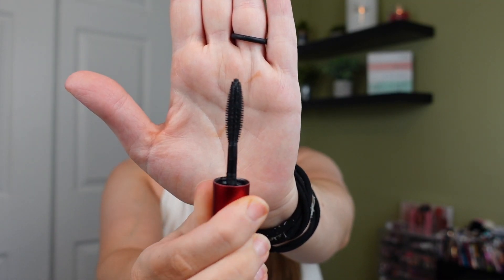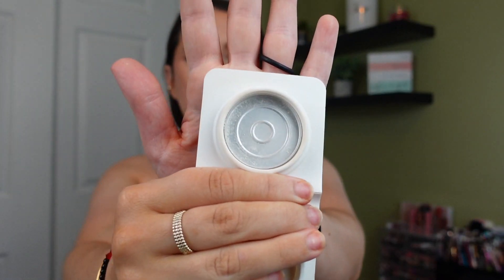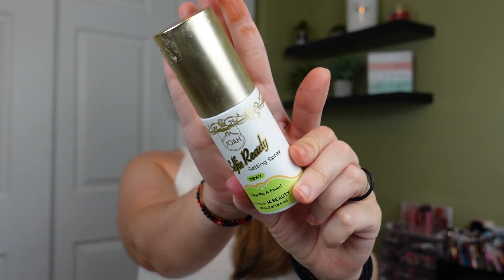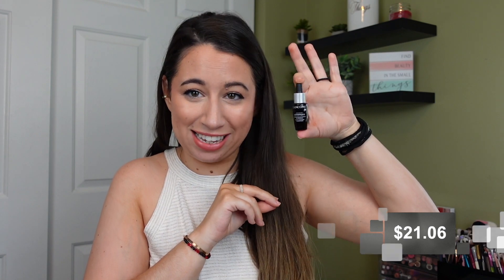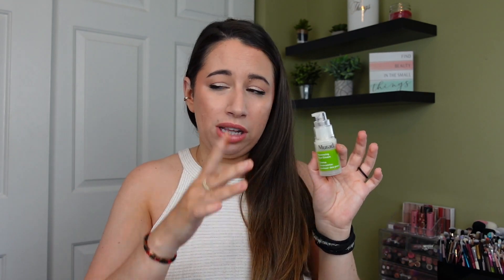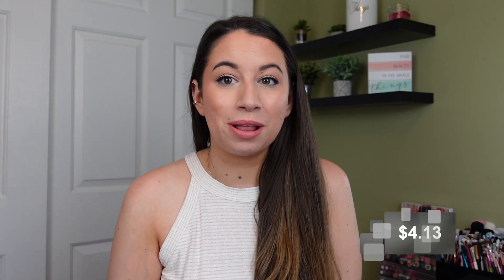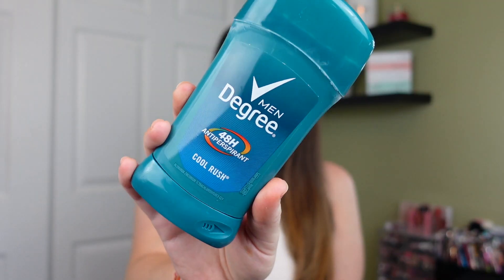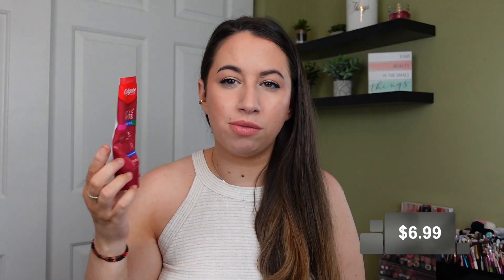MAY & JUNE EMPTIES | 2021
Makeup Portion:
Smashbox Super Fan Mascara
*Maybelline Sky High Waterproof
*itCosmetics Bye Bye Pores Illumination
*Starbucks Triple Shot Coffee
*Maybelline Ultra Slim Brow Pencil
*Urban Decay Hi Fi SHine Gloss Naked
Lip Balm Portion:
*Laneige Lip Glow Balm
*becca Hydra Light Lip Balm
Skincare Portion:
*Elemis Resurfacing Pads
*The Ordinary Rose Hip Seed Oil
*Lancome Genefique Serum
*Murad Renewing Eye Cream
*Supergoop Glow Screen
*Supergoop Unseen Sunscreen
*elf Holy Hydration Face Cream
Marcelle 24Hr Day & Night
*Purlisse Watermelon Energizing Aqua Balm
*FAB Ultra Repair Face Moisturizer
*Milk Makeup Vegan Moisturizer
*CeraVe Moisturizing Cream
*CeraVe Anti Itch Moisturizer
Facial Cleanser Portion:
*Banila & Co Cleansing Balm
*Skin Fix Oil Foaming Cleanser
Hair Care Portion:
*Head & Shoulders Smooth & Silky Conditioner
*Head & Shoulders Moisture Renewal Conditioner
*Dove Intensive Repair Shampoo
*Briogeo Banana Coconut Conditioner
*Kloraine Aquatic Mint Dry Shampoo
*Kloraine Nettle Dry Shampoo

WHAT I’M WEARING:
My shirt was thrifted from ThredUp

Makeup I’m Wearing:
Ciate Watermelon Hydrating Primer
*Becca Under Eye Corrector
*Kosas Revealer Concealer
*Uoma Beauty Concealer
*Fenty Ease Drop Skin Tint
Make Up For Ever Skin Tint: no longer for sale
*Tarte Cream Bronzer
bareMinerals Transluscent Powder duo: no longer for sale
*essence All About Matt powder
*LYS Cream Blush Self Love
*Charlotte Tilbury Bronze & Glow
*Hourglass Ambient Lighting Powder
*NYX Glitter Primer
*KVD Dazzle Stick Hail Surge
**Uoma Beauty Brow Pencil
*Hourglass Brow Pencil
*Benefit Brow Setter
*Hourglass Blushes Vibrant Flush& Mood Exposure
*Physicians Formula Eye Booster
*Melt Golden Hour Cream Blush
*becca Light Shifter Powder
*Iconic London Prep Set & Glow
*Wander Beauty Mile High Club mascara
*Ilia Limitless Lashes Mascara
*Pixi Matte Lipstick Au Naturelle
*Ofra Gloss Millie
*Kylie Cosmetics Kylighter Ice Me Out